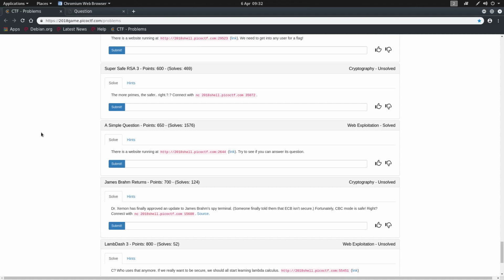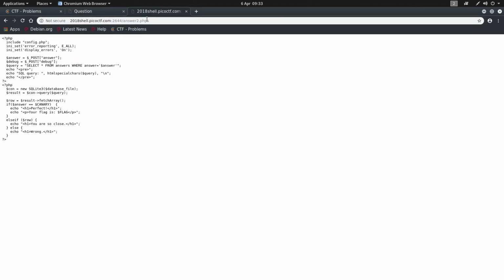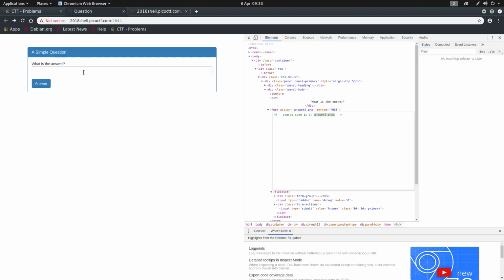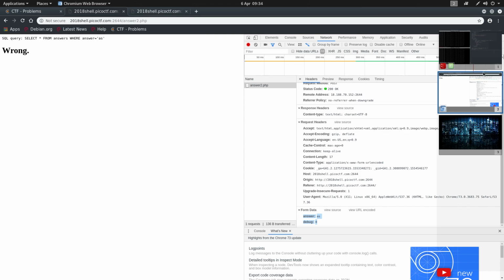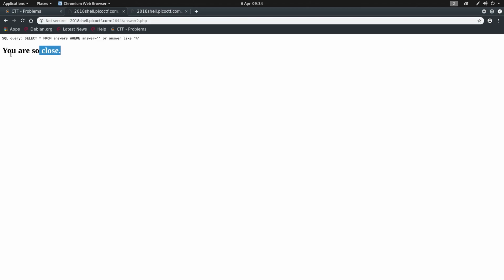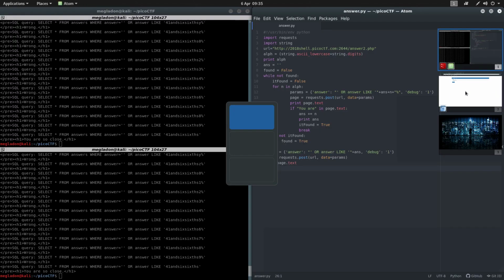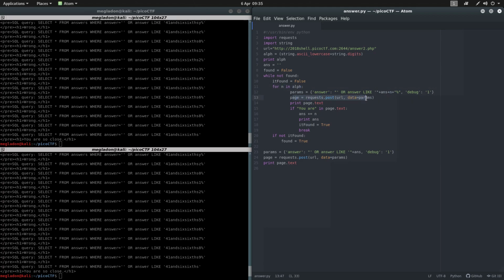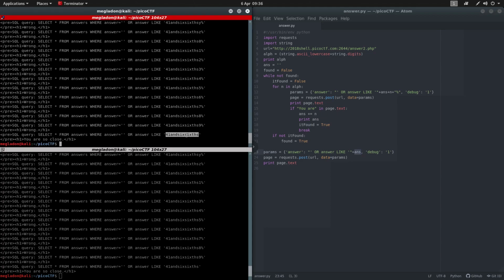picoCTF 2018 | A Simple Question - Points: 650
CTF walkthrough for picoCTF 2018 "A simple question"